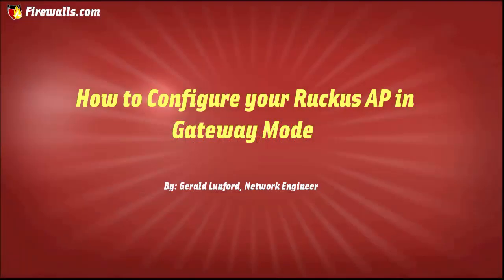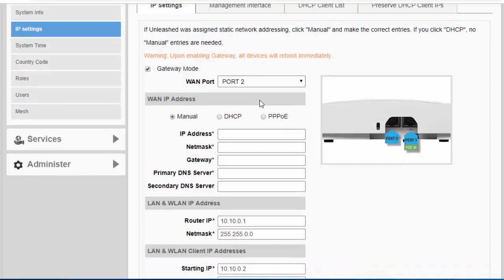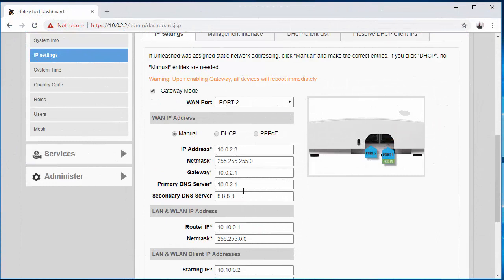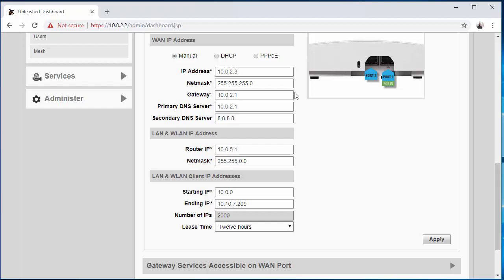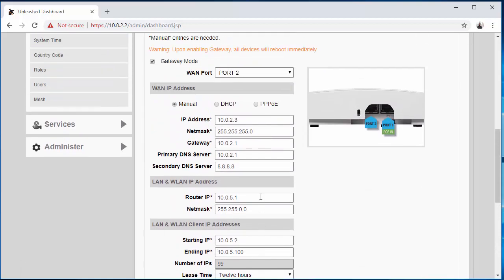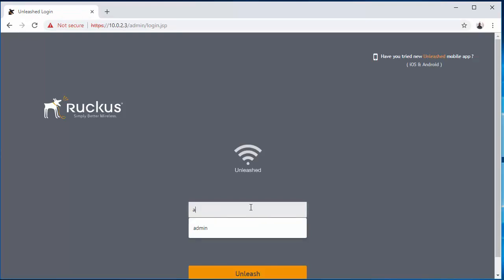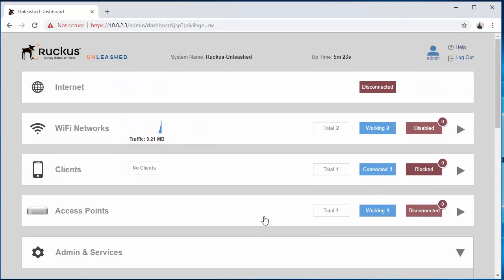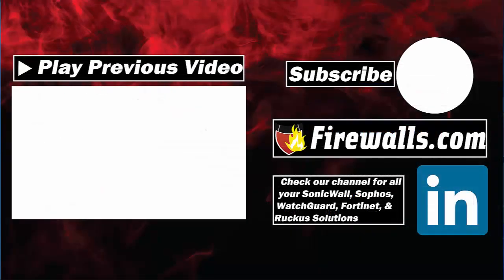Ruckus Wireless: Configure a Ruckus Access Point in Gateway Mode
This week, Gerald walks you through the process of configuring a Ruckus wireless access point in Gateway Mode. Ruckus AP Gateway Mode provides a solution to small business owners who want to offer private addresses for clients, but don't have their own gateway router. Enabling Gateway Mode lends functionality to assign private IP addresses to both member APs & clients.